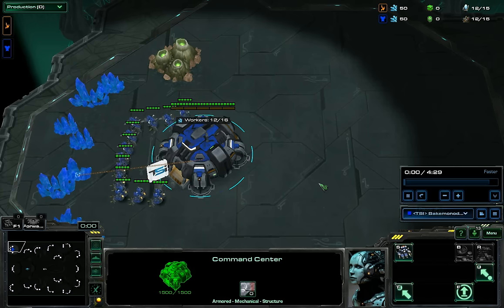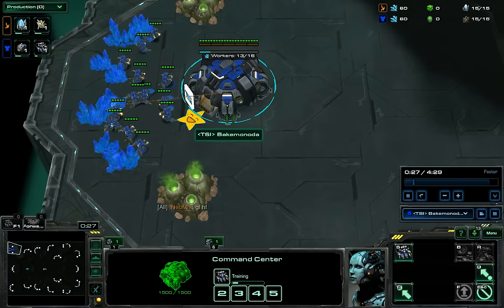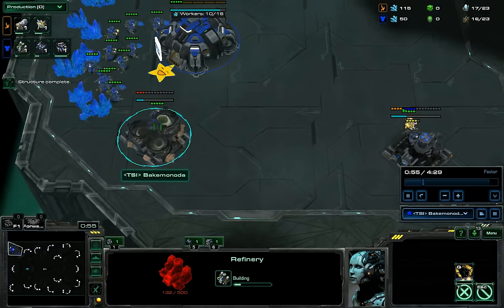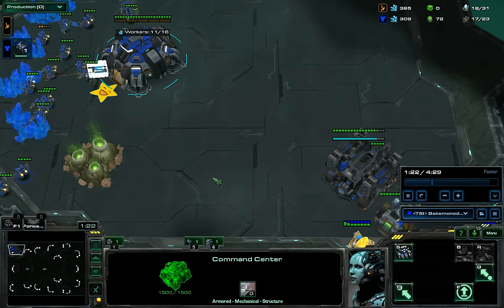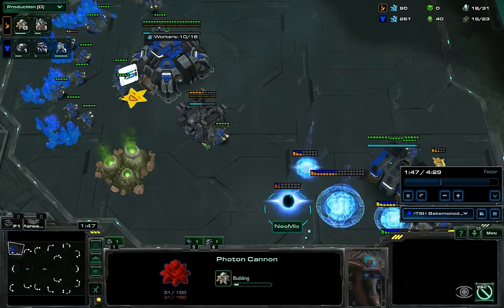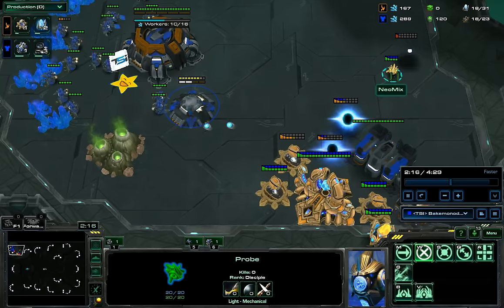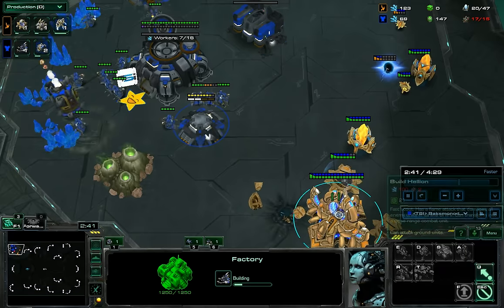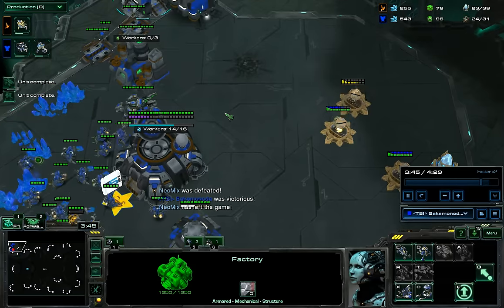TVP Defending Dirty cannon rushes